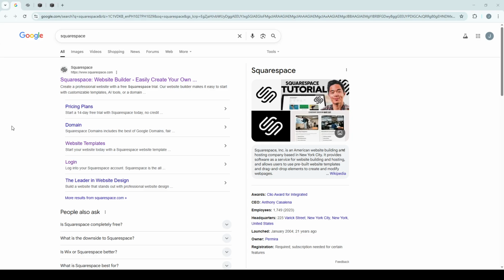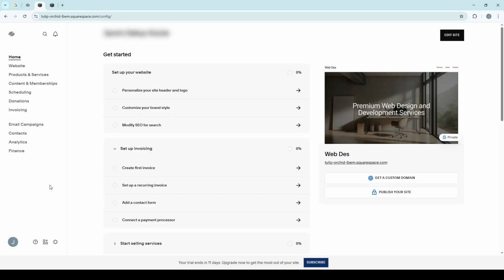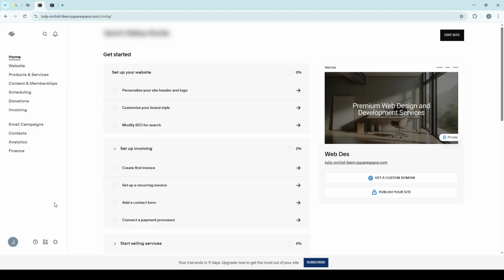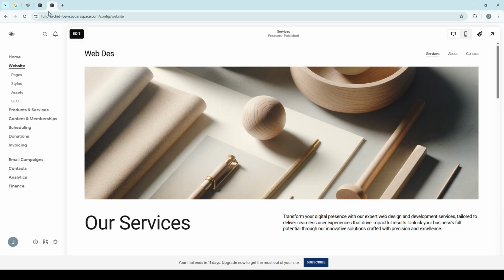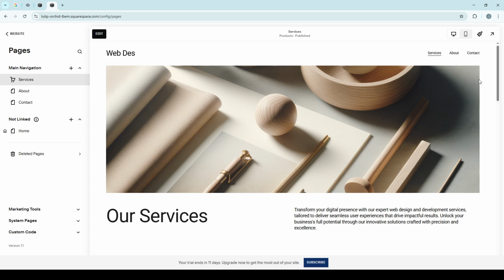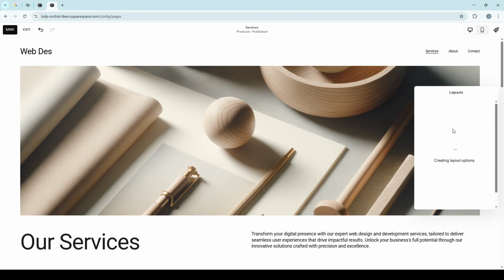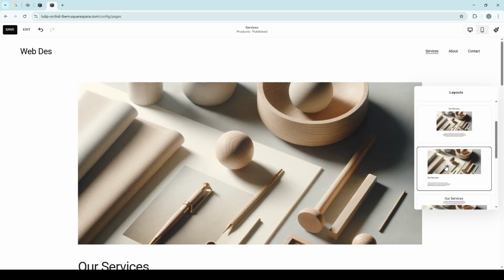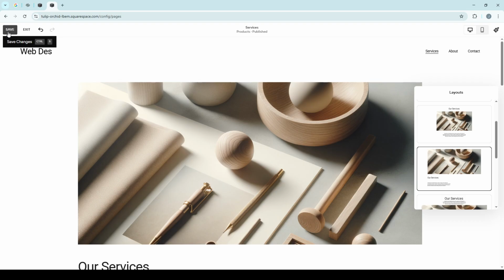How to Change Squarespace Layout [2026 Full Guide]